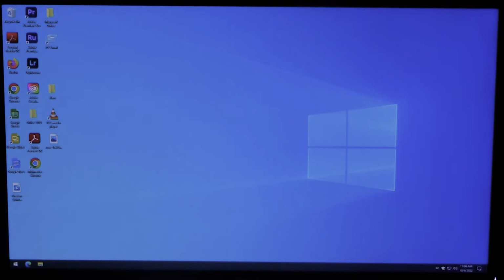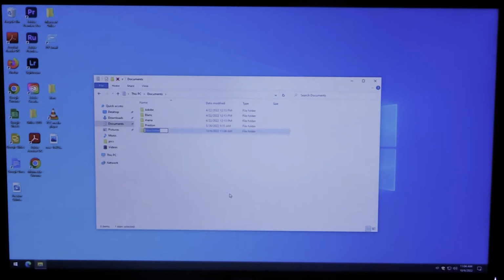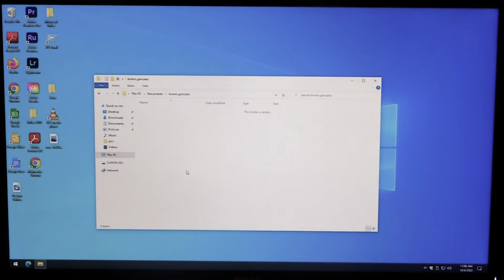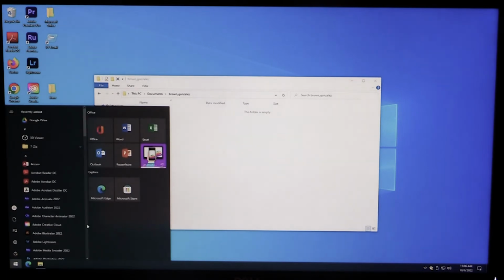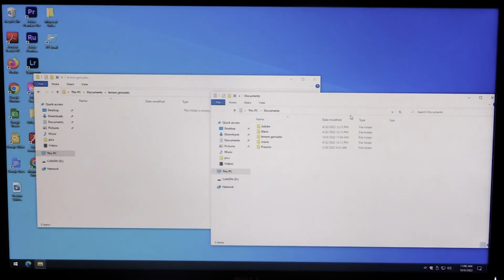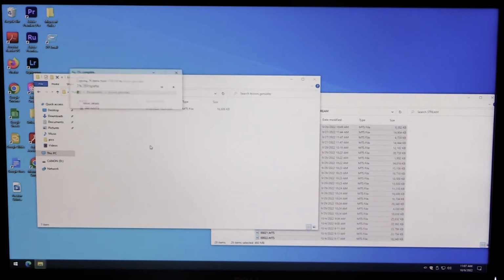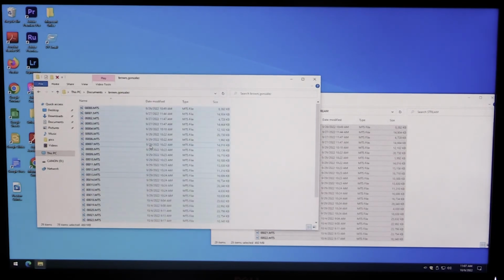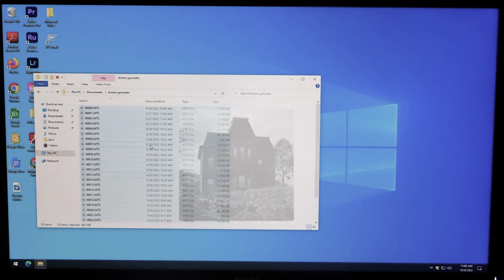Transferring Footage from SD Card to PC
Transferring Footage from SD Card to PC - Posted 10/2022